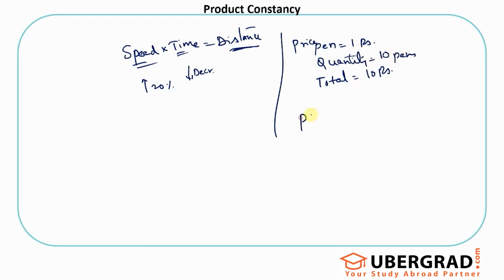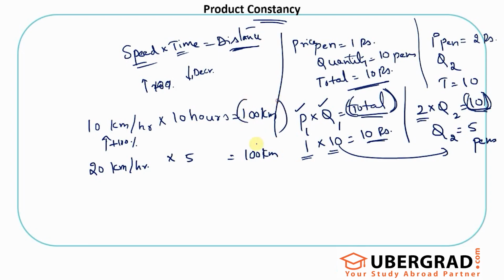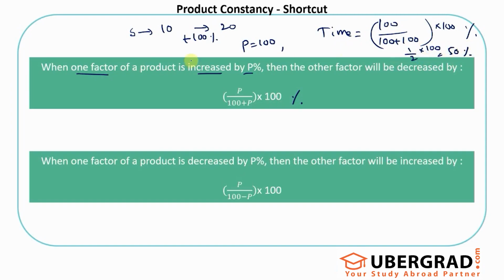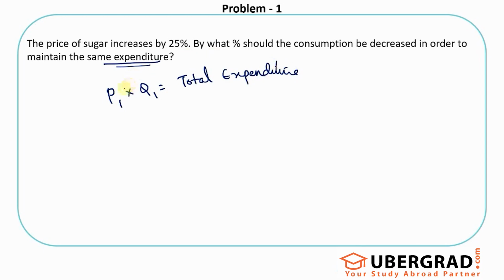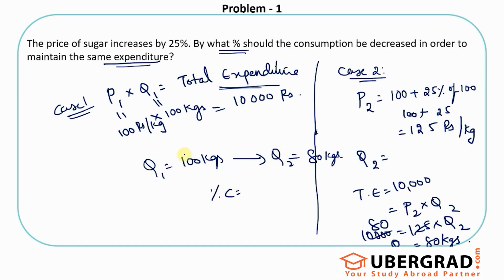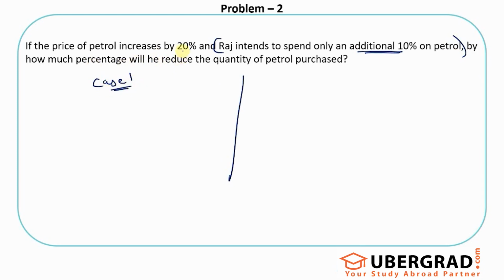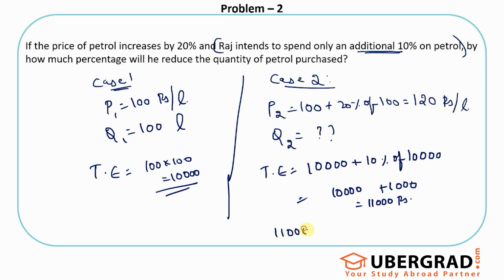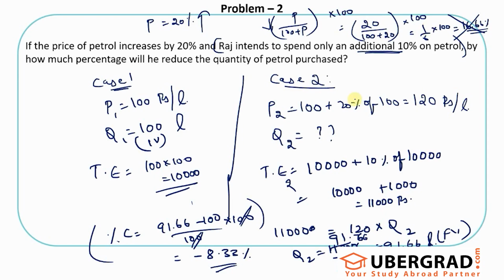Percentages 5 (Product Constancy)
Arithmetic is one of the four key blocks of GRE Quantitative Reasoning and the easiest of the four blocks in general. The Percentage topic in Arithmetic is a very frequently asked and important topic to focus on.
We shall continue with application of Percentages - Product Constancy in this concept video along with few simple tricks to solve tricky questions.
You can watch the remaining videos in the playlist to complete Percentages concepts for GRE Quantitative Reasoning section.